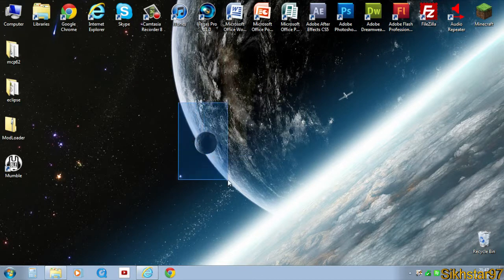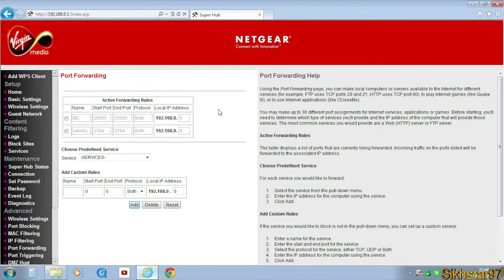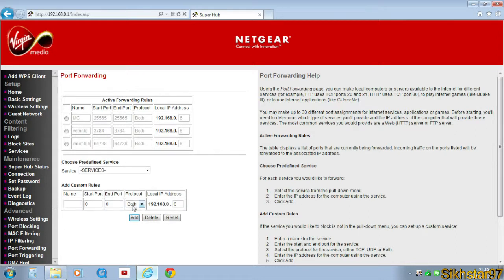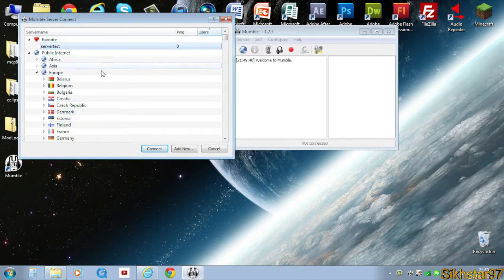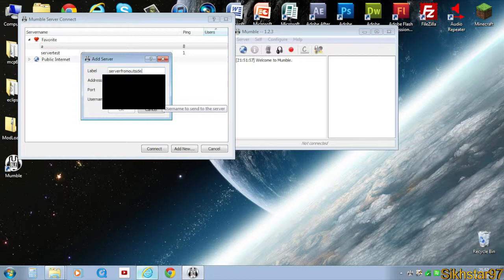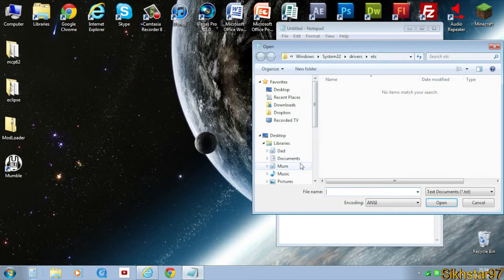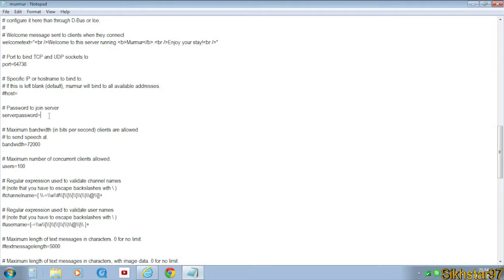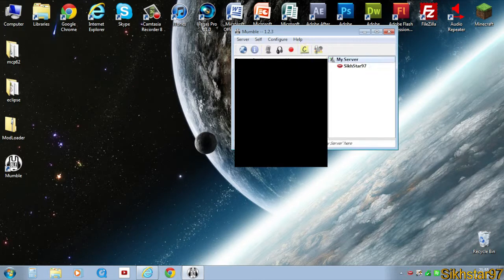Mumble / Forwarding Ports, Connecting To Server (Local and External) And Changing Server Name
In this video, I show you how to install mumble.